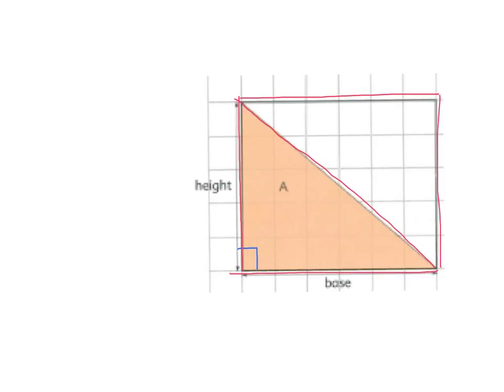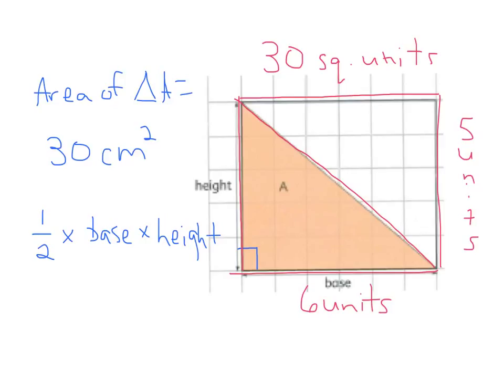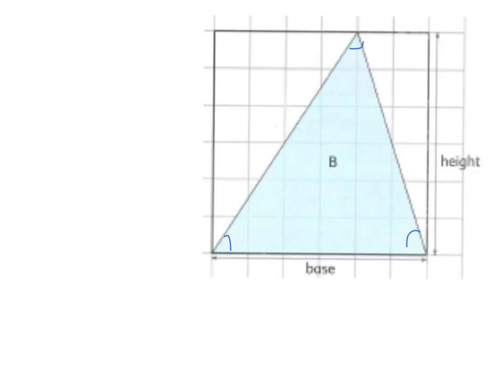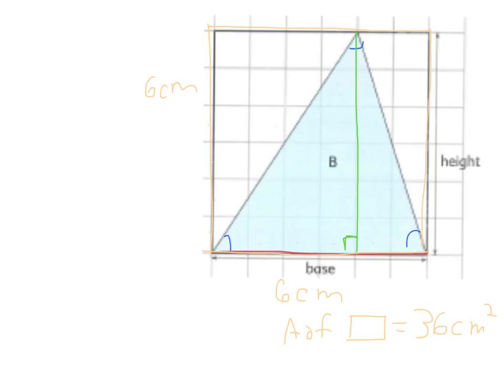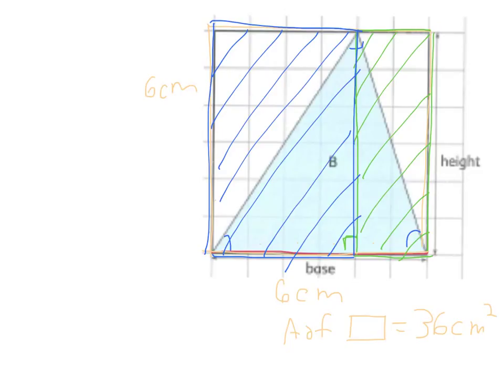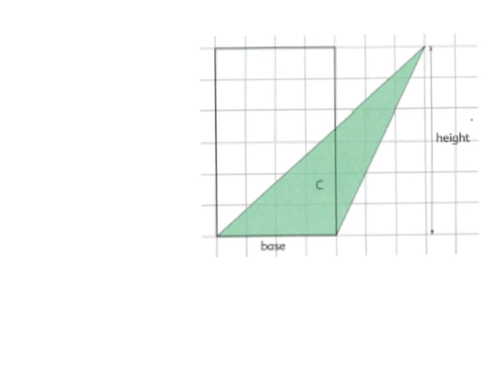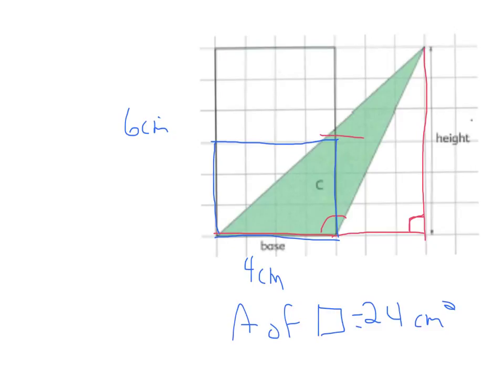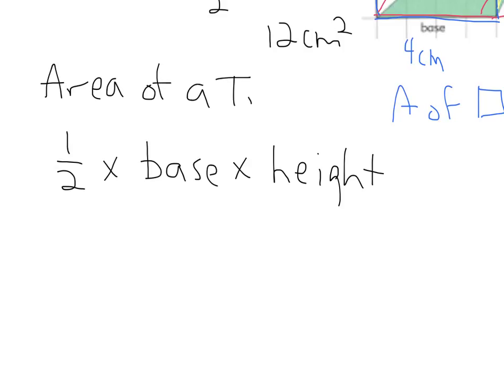Area of a Triangle 1